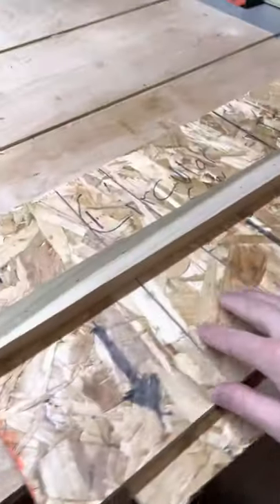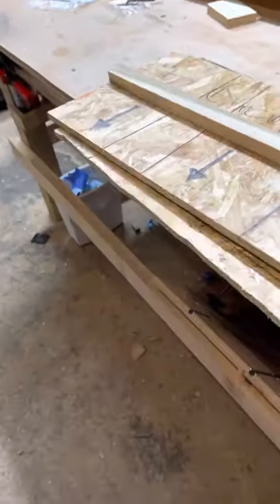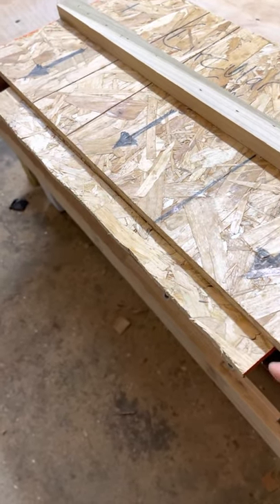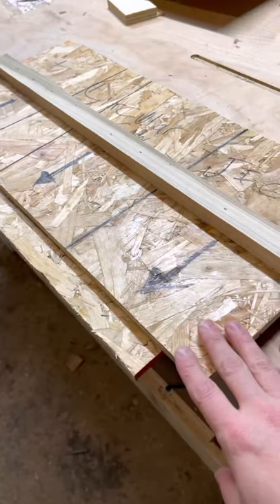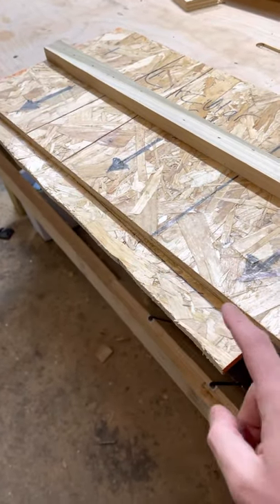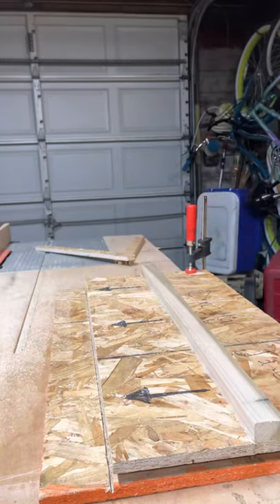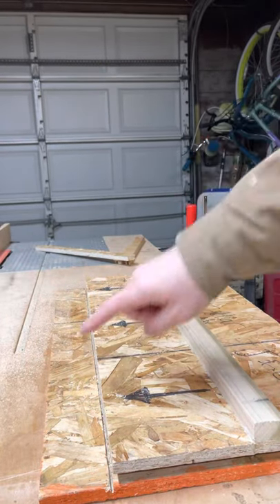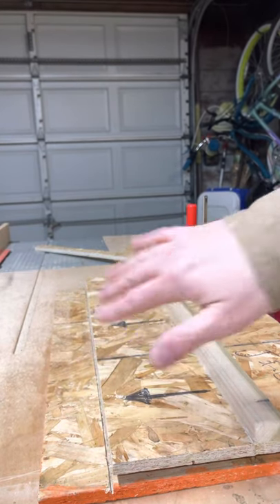Perfect circular saw cuts every time!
In this short bill demos his circular saw jig that makes perfectly straight cuts every time and is really easy to set up.